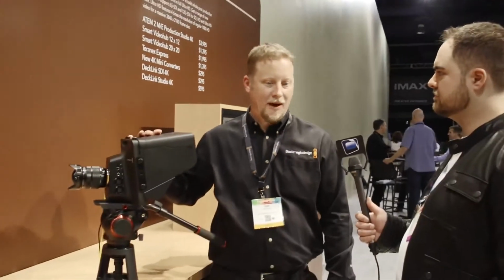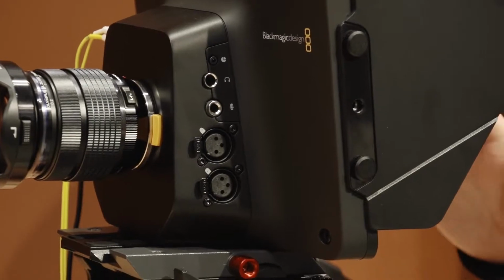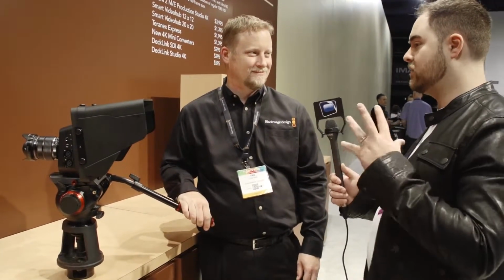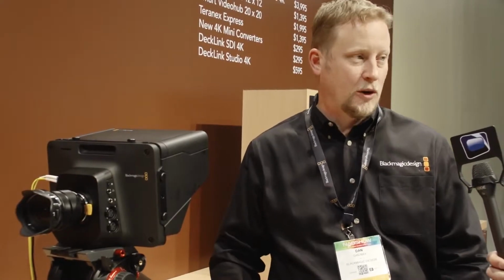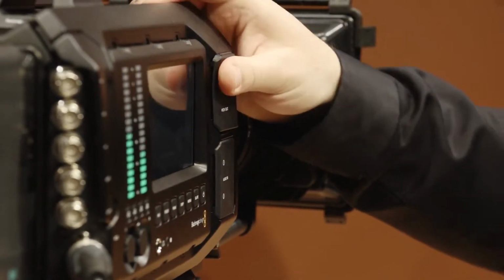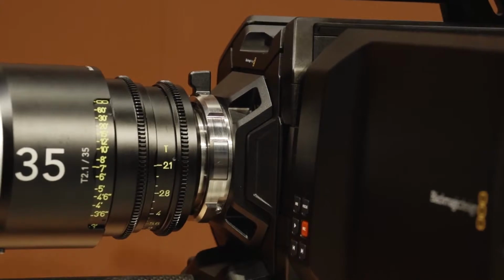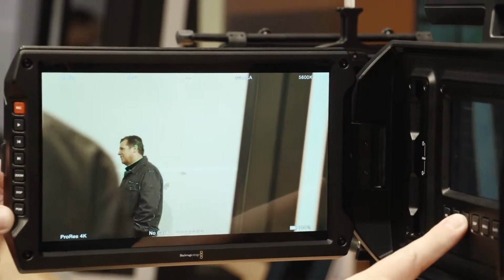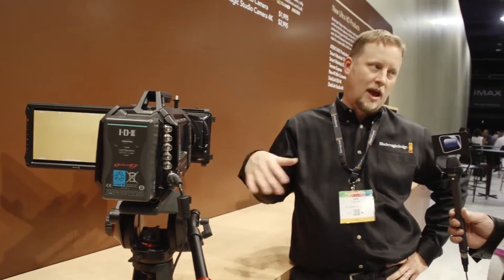NAB 2014 Studio Camera and Blackmagic URSA Hands on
Welcome to NextWaveDV's coverage of NAB Show 2014.
We go more in-depth with Blackmagic's new line-up of cameras. The URSA camera shoots 4K with multiple screens right on camera. The Studio camera takes a sensor and puts it on one of the largest screens around.